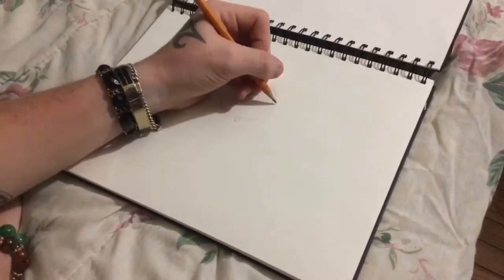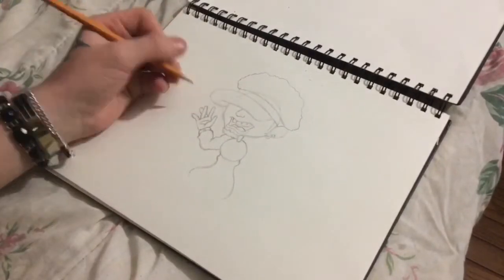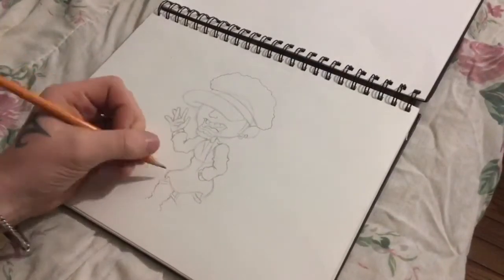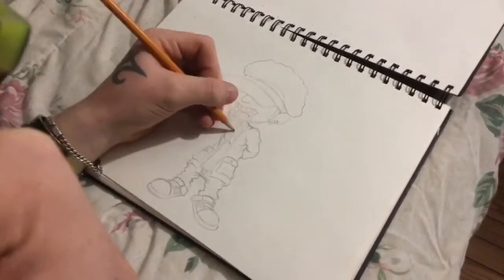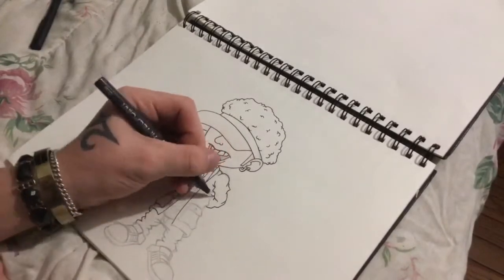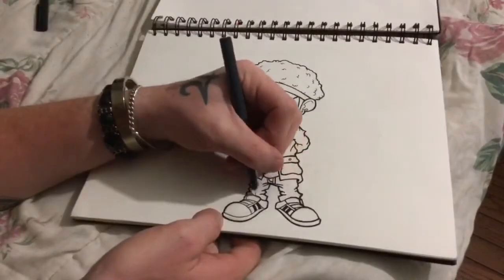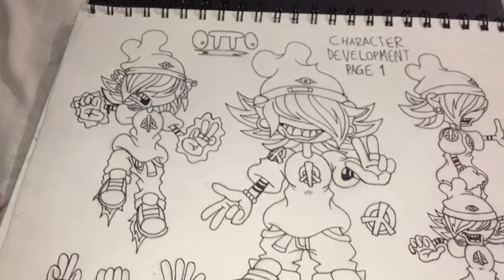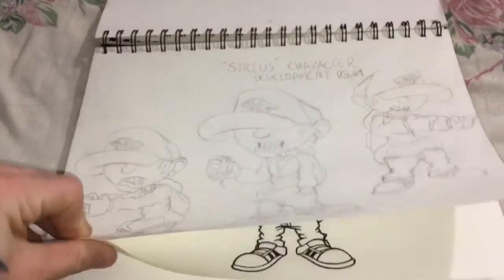DRAWING AN ORIGINAL CHARACTER - 8EMOODY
(youll help me out as well)

TO SAVE $5 ON ORDERS OVER $99:
320523

TO SAVE $10 ON ORDERS OVER $199:
675100

(BACKUP : @8E_MOODY)

EDITING :
IMOVIE, GARAGEBAND , ADOBE PREMIERE PRO